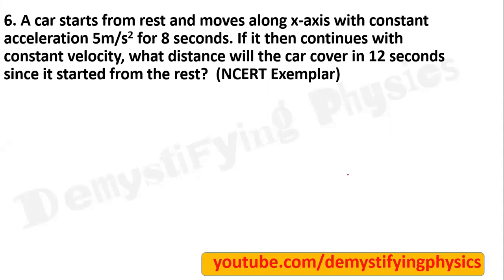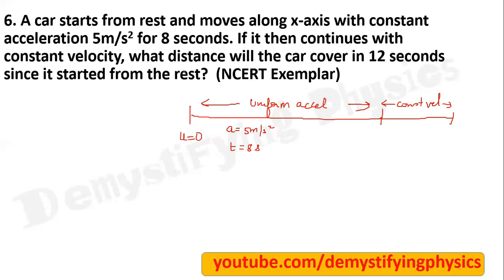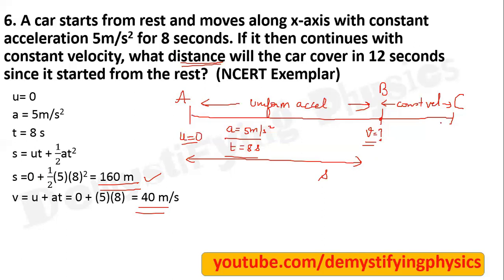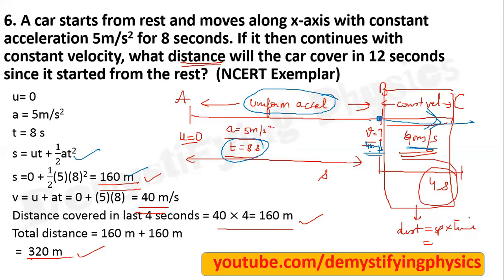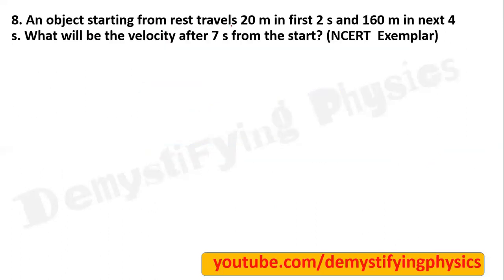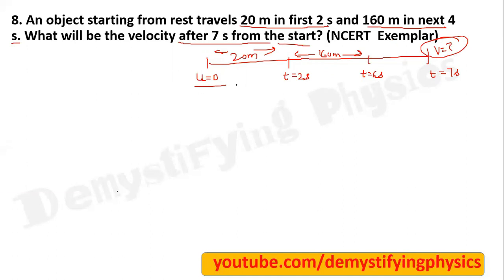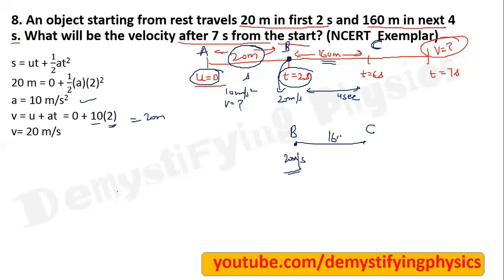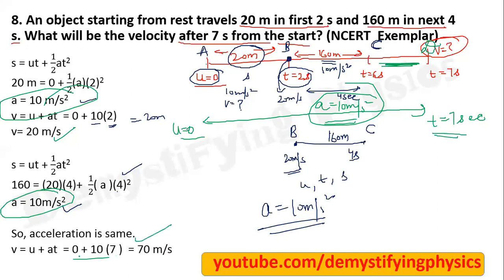NCERT Exemplar Class 9 ||Equations of Motion || Physics || Part- 12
This video covers a few important NCERTExemplar questions of Motion chapter.
numericals of motion class 9

This playlist covers complete Motion chapter of class 9.  I have covered the best quality numericals of this chapter here.
Watch all videos and you will be able to solve all questions that can come in your exam.